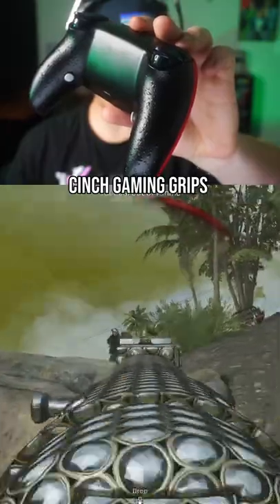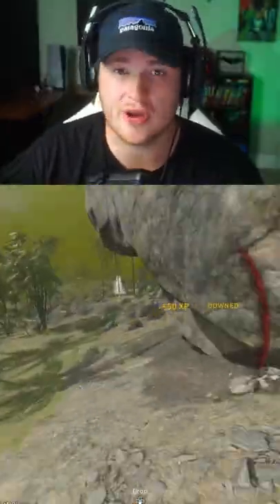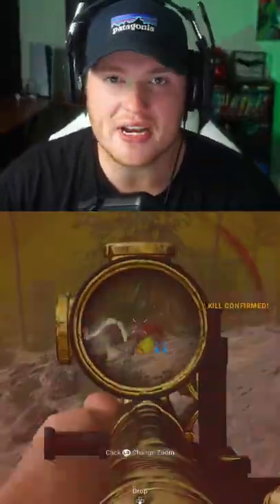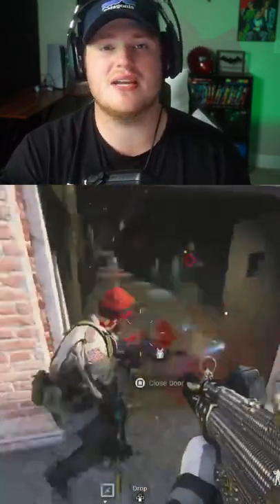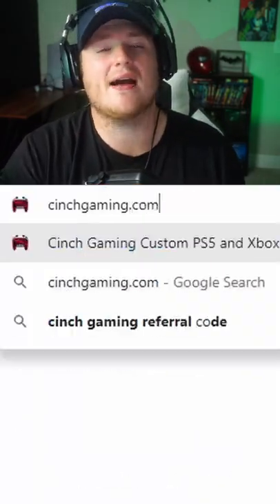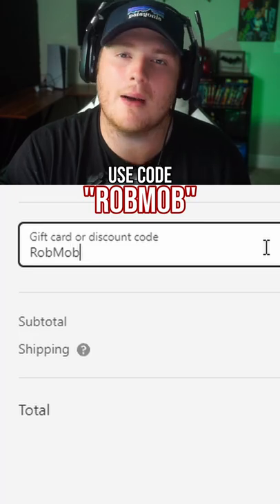This is legal AIMBOT in Warzone 😳